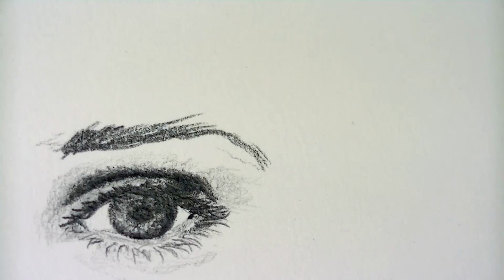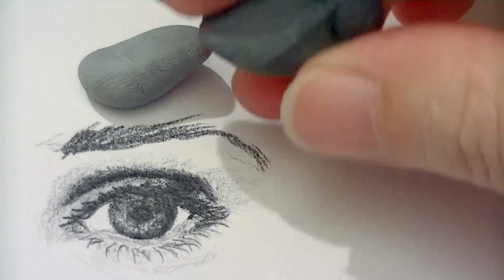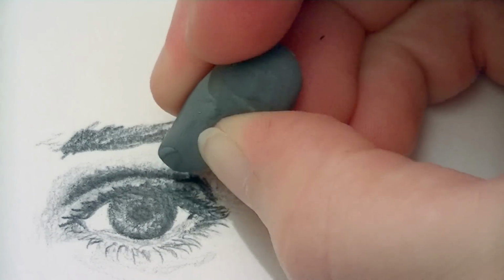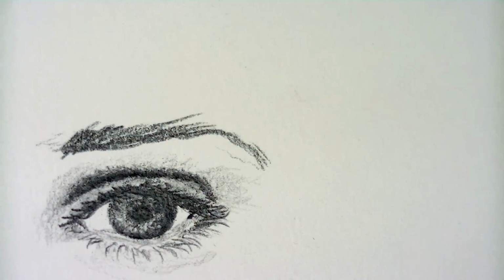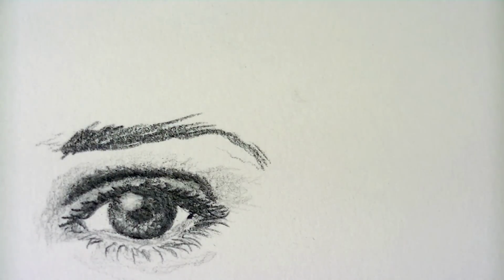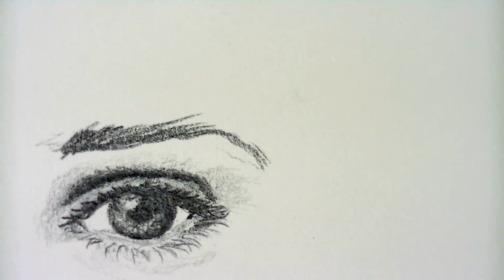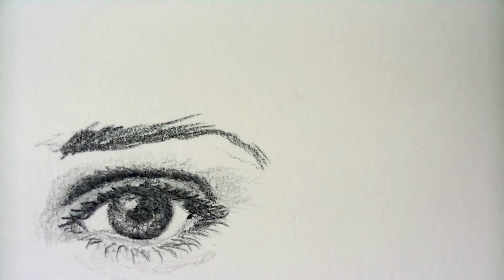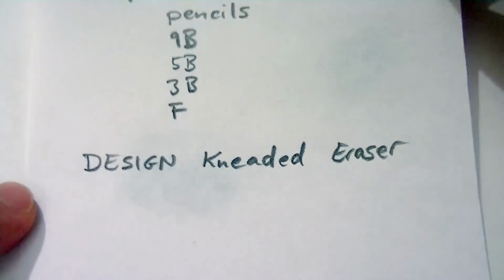Kneaded eraser - erasing a line, an edge, and a highlight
How To video on how to use a kneaded eraser to erase a line or highlight in a dark area and a bit of the edge of a dark area. (This is an update to the earlier tutorial)